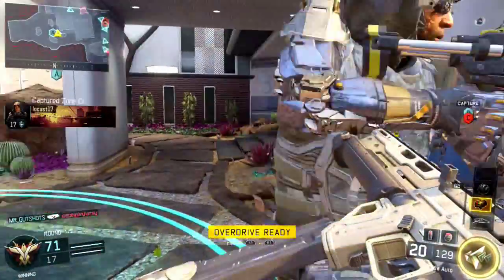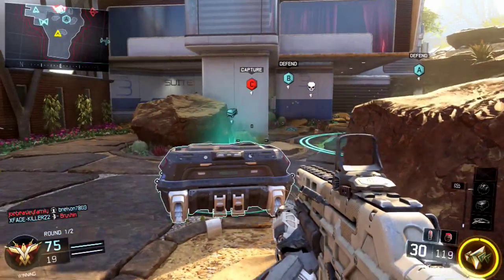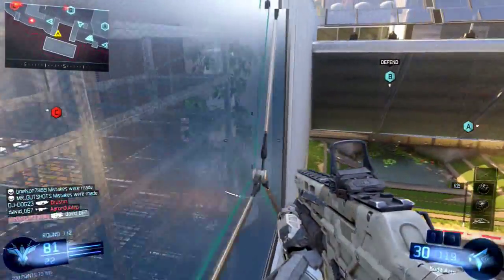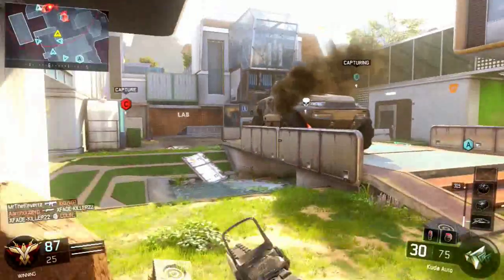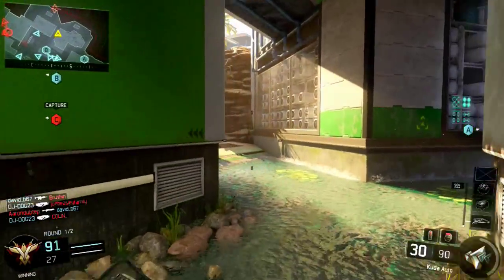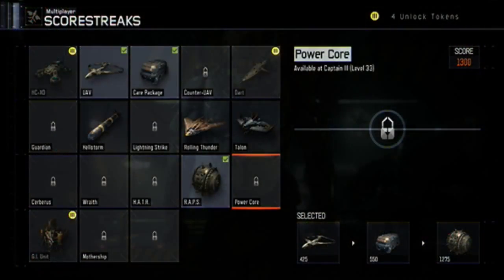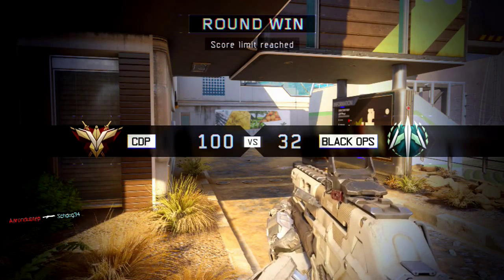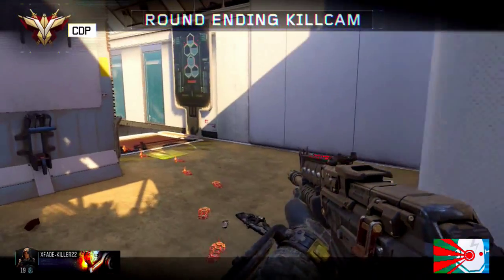Call Of Duty Black Ops 3 Beta LEVEL CAP INCREASE - ALL UNLOCKS, NEW MULTIPLAYER MAP & UPLINK!